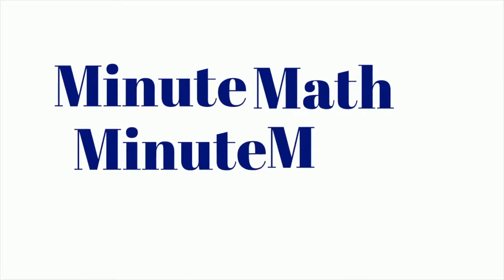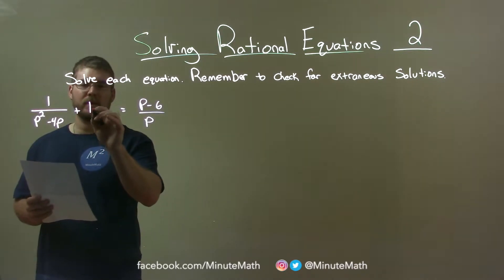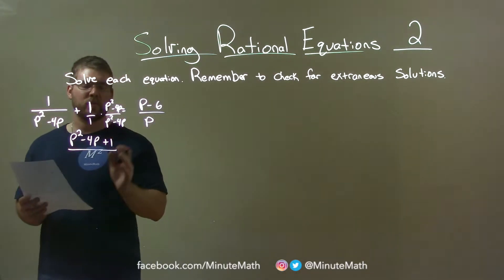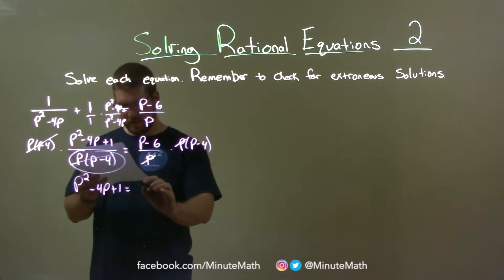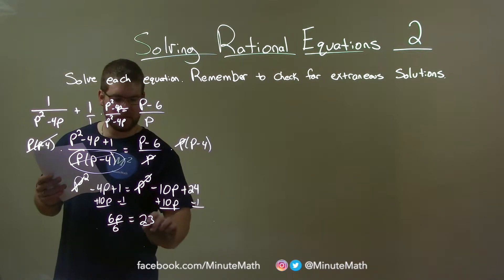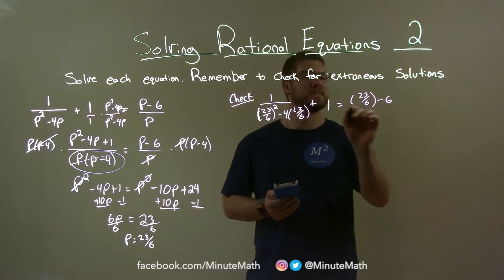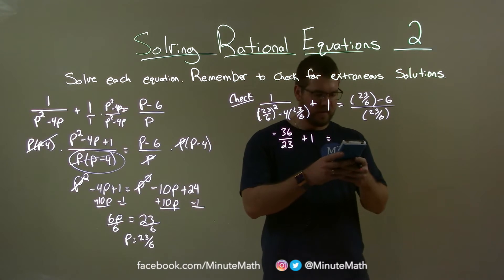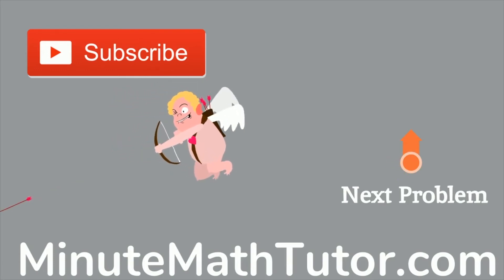Solve 1/(p^2-4p)+1=(p-6)/p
In this math video lesson on Solving Rational Equations I solve the equation 1/(p^2-4p)+1=(p-6)/p. This video discusses how to solve a rational equation (an equation with fractions) for a variable and check for extraneous solutions.